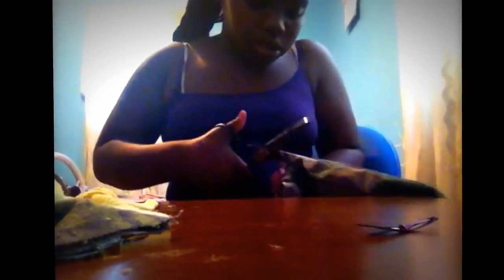How to make a bow tie